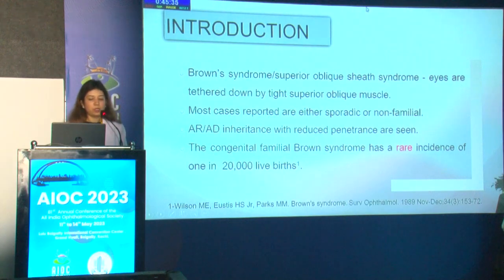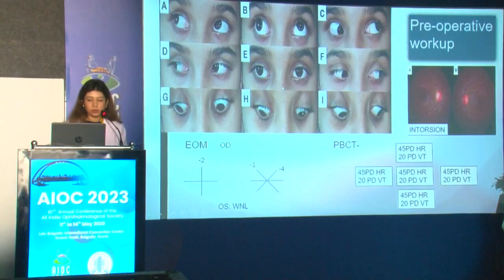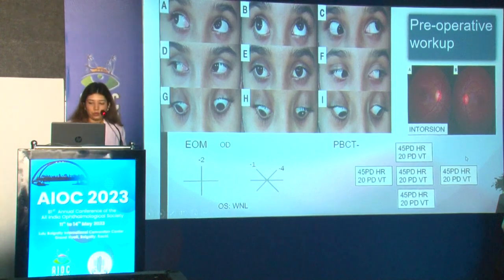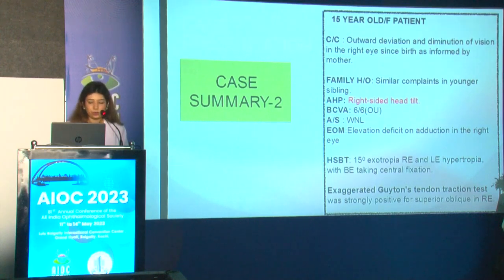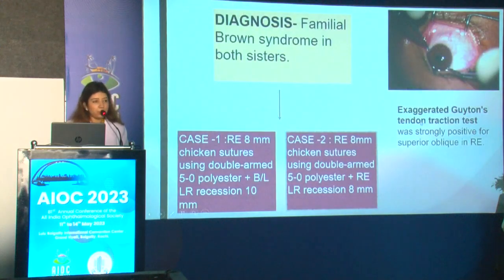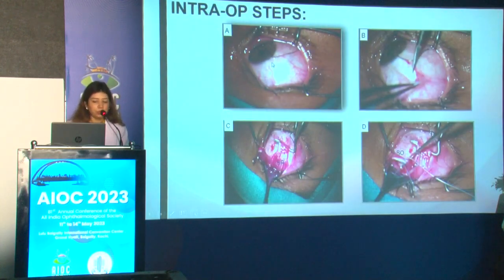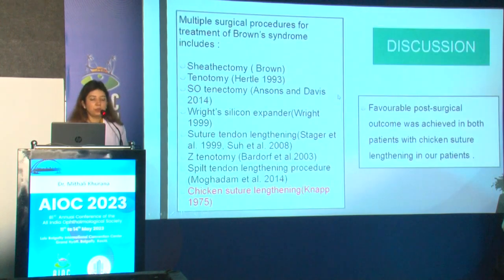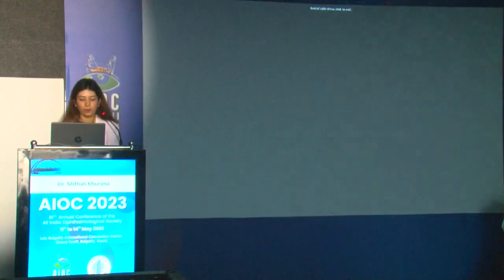AIOC2023 PPP Squint FP473 Familial unilateral right sided Brown syndrome in two sisters A rare